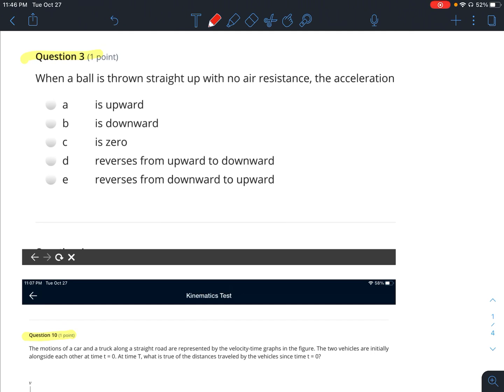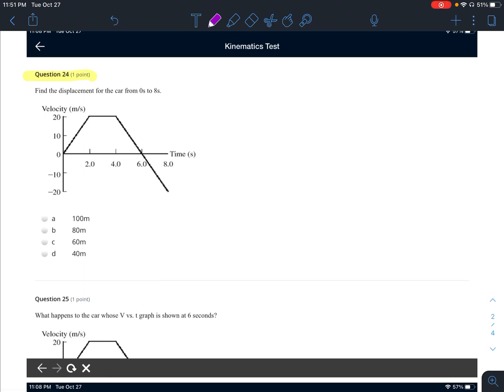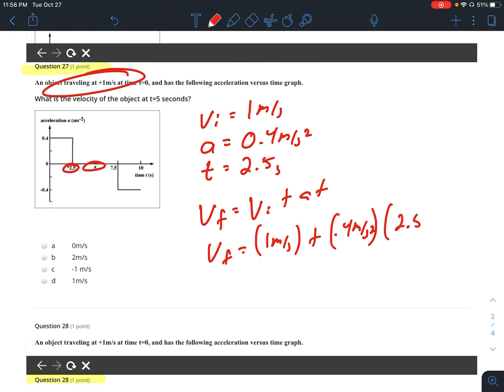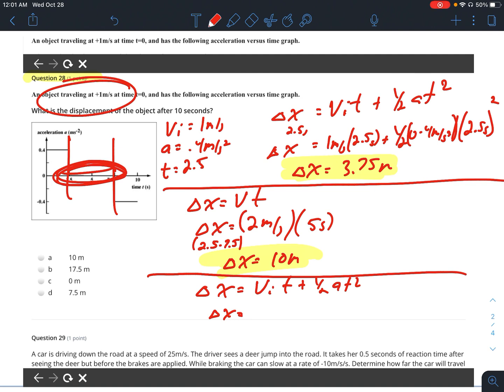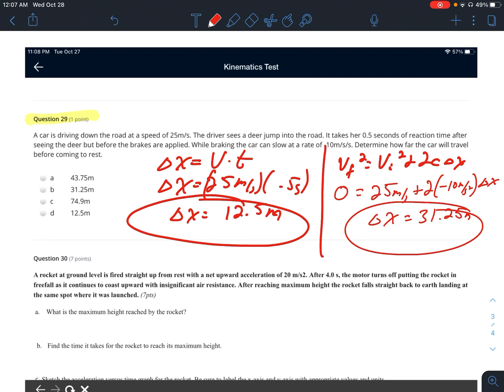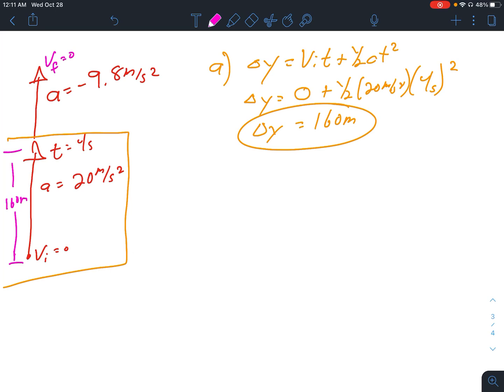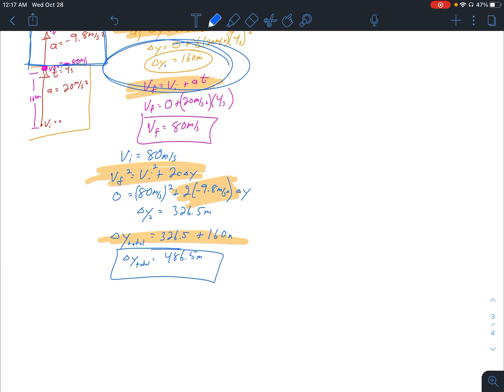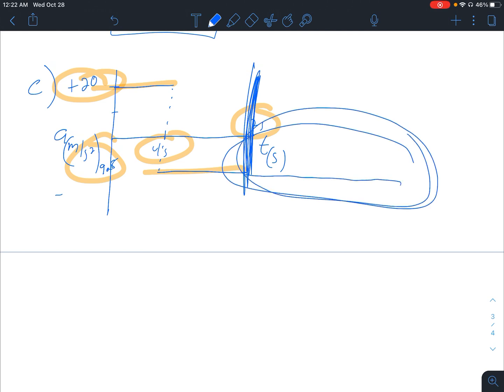Kinematics test review